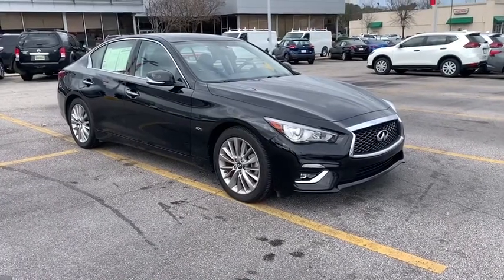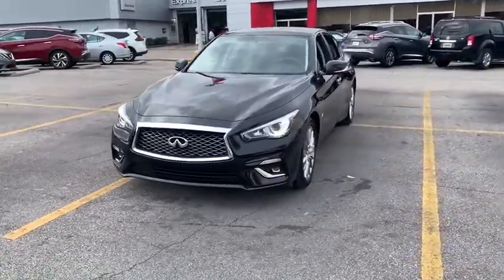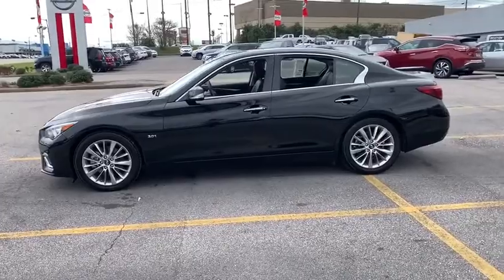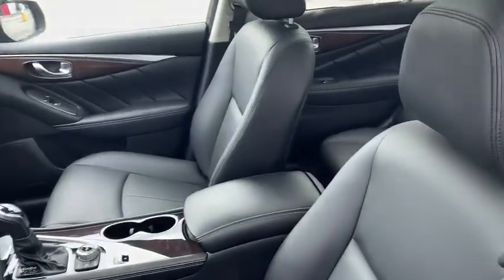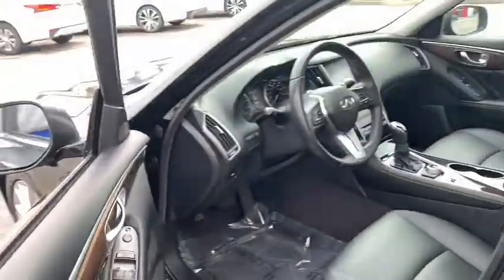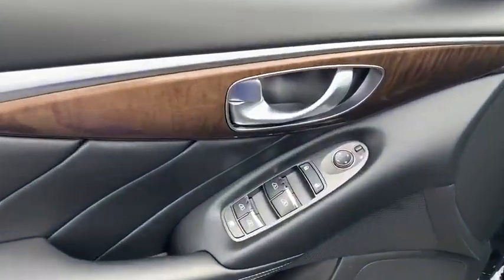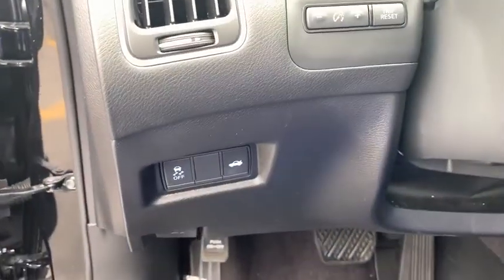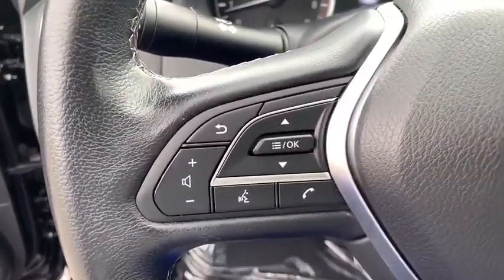2019 INFINITI Q50 Birmingham, Hoover, Pelham, Chelsea, Trussville, AL P2541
Used 2019 INFINITI Q50 available in Hoover, Alabama at Benton Nissan of Hoover. Servicing the Birmingham, Pelham, Chelsea, Trussville, AL area.
2019 INFINITI Q50 3.0t LUXE - Stock#: P2541 - VIN#: JN1EV7AP1KM518886

*CLEAN CARFAX* *ONE OWNER* BACKUP CAMERA 4-Wheel Disc Brakes 6 Speakers ABS brakes Air Conditioning Alloy wheels AM/FM radio: SiriusXM Anti-whiplash front head restraints Auto-dimming Rear-View mirror Automatic temperature control Brake assist Bumpers: body-color CD player Compass Delay-off headlights Driver door bin Driver vanity mirror Dual front impact airbags Dual front side impact airbags Electronic Stability Control Four wheel independent suspension Front anti-roll bar Front Bucket Seats Front Center Armrest Front dual zone A/C Front fog lights Front reading lights Fully automatic headlights Garage door transmitter: HomeLink Genuine wood console insert Genuine wood dashboard insert Genuine wood door panel insert Heated door mirrors Illuminated entry Leather Shift Knob Leather steering wheel Leatherette Seating Surfaces Low tire pressure warning Occupant sensing airbag Outside temperature display Overhead airbag Overhead console Panic alarm Passenger door bin Passenger vanity mirror Power door mirrors Power driver seat Power moonroof Power passenger seat Power steering Power windows Radio data system Radio: AM/FM/HD/CD w/MP3 Playback Capability Rain sensing wipers Rear anti-roll bar Rear reading lights Rear seat center armrest Rear window defroster Remote keyless entry Security system Speed control Speed-sensing steering Speed-Sensitive Wipers Steering wheel mounted audio controls Tachometer Telescoping steering wheel Tilt steering wheel Traction control Trip computer Turn signal indicator mirrors Variably intermittent wipers.Benton Nissan of Hoover is your friend in the car business!